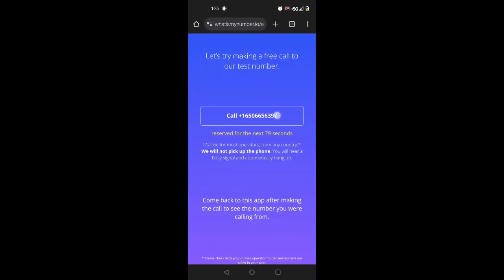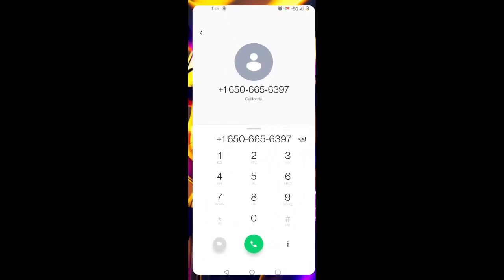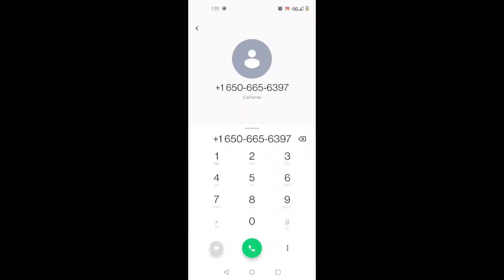Samsung Galaxy S21 How to Find phone Number!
Para mas contenido interesante te dejo la siguiente lista que te
puede gustar!

SEÑALES de un CONVERTIDOR CATALITICO DAÑADO a continuacion te dejo una lista de videos que te podrian interesar